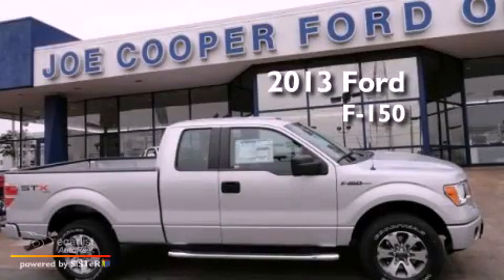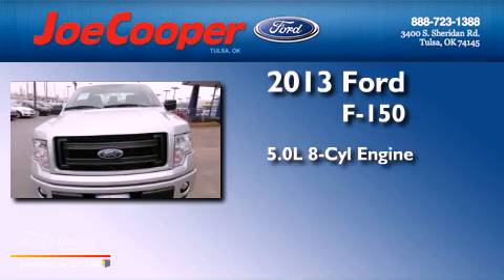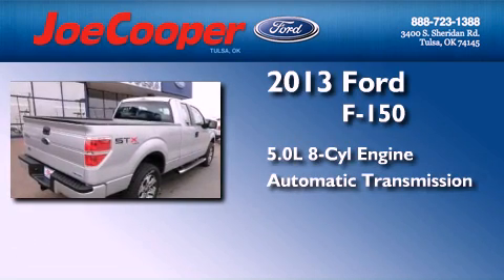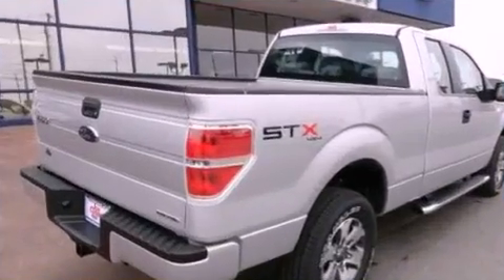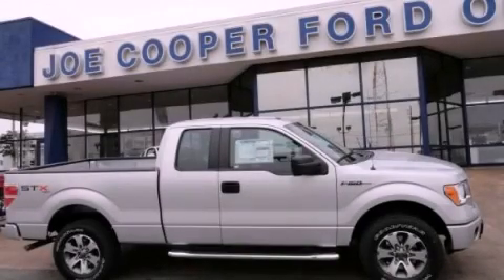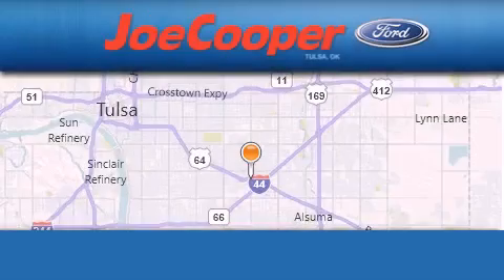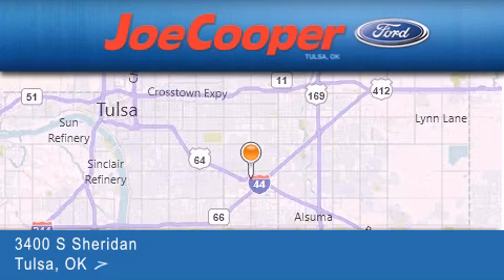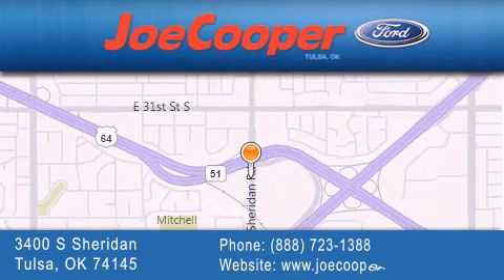2013 Ford F-150 Tulsa OK 74145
Year : 2013
 Make : Ford
 Model : F-150
 Engine : 5.0L V8 FFV engine
 Trans . : Automatic

 Miles : 2

 Stock : DKE22244